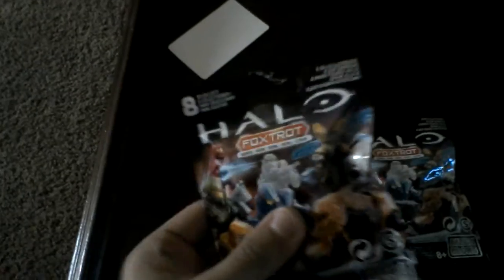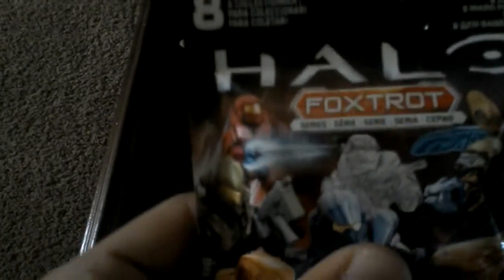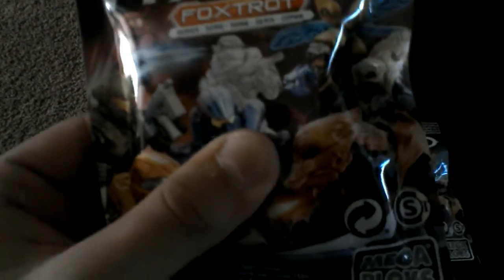Halo foxtrot series unpackaging part 1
Today we are going to unpackage 2 halo foxtrot mystery bags sadly my camera kept cutting off and going black sometimes so I had to do it in parts so enjoy! :3